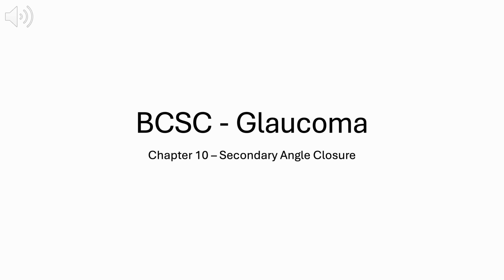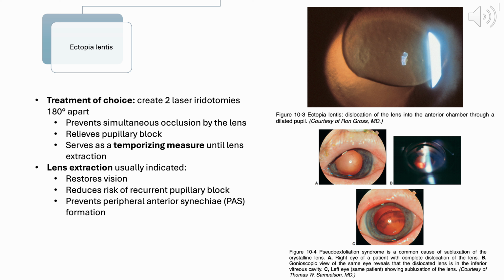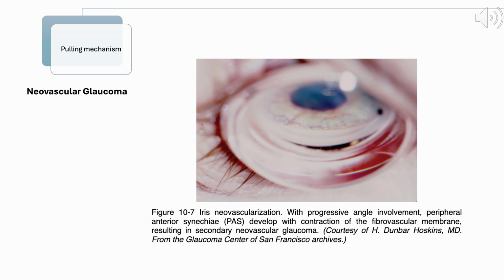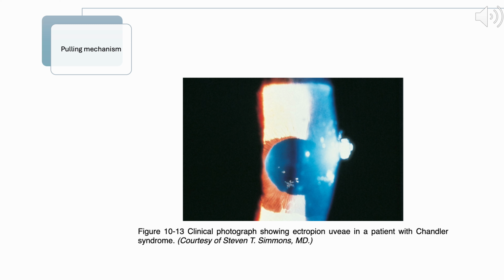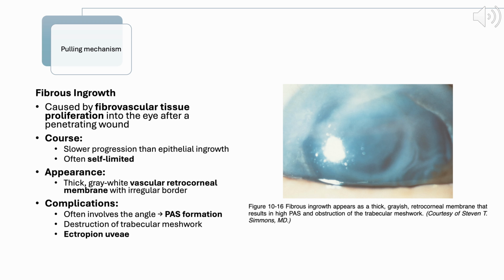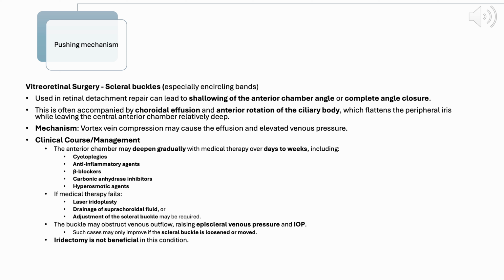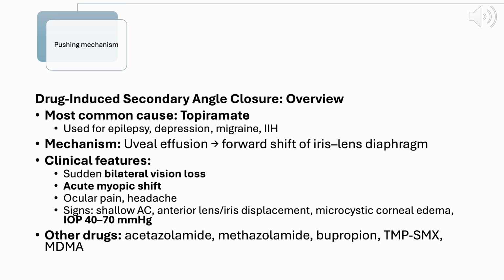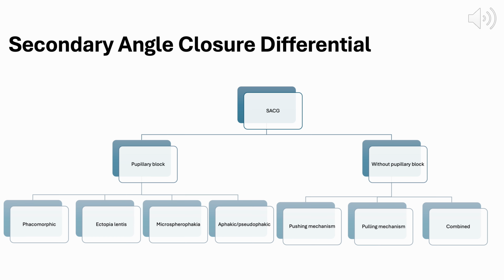Glaucoma Chapter 10: Secondary Angle Closure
Chapter 10 – Secondary Angle-Closure Glaucoma | OKAP & Board Review

This lecture reviews secondary angle-closure glaucomas, a diverse group of conditions where an underlying ocular or systemic process leads to angle closure. Unlike primary angle closure, these cases often involve inflammation, neovascularization, or medication effects and require careful diagnosis and tailored management.

🔍 Topics covered include:

Causes of secondary angle closure: anterior segment neovascularization, intraocular inflammation, and post-surgical changes

Types: angle closure with pupillary block vs. without pupillary block

Diagnostic approach: importance of slit-lamp exam and gonioscopy for detecting iris/angle neovascularization

Neovascular glaucoma: improved control with anti-VEGF therapy and the role of combined panretinal photocoagulation (PRP) to reduce surgical need

Drug-induced angle closure: importance of asking about medication use (notably topiramate) in patients with acute bilateral angle closure

This high-yield chapter emphasizes practical strategies for recognizing and treating secondary causes of angle closure, with a focus on avoiding misdiagnosis and improving outcomes.

OKAP and ABO board exam prep

Glaucoma and comprehensive ophthalmologists